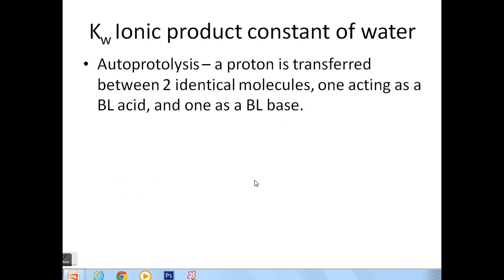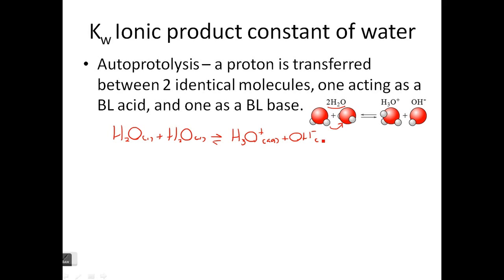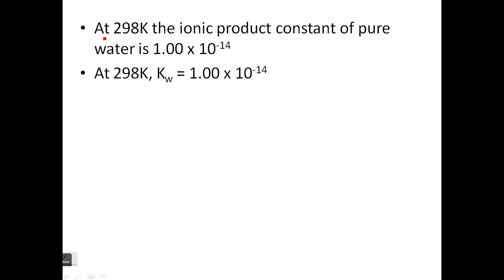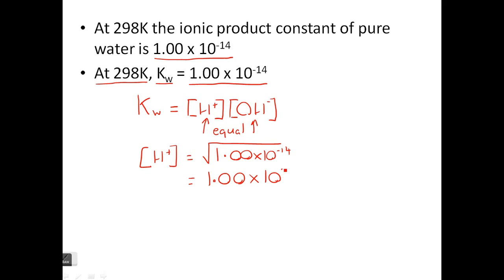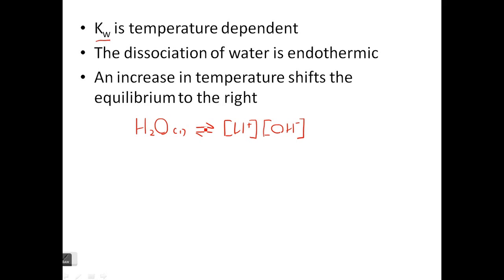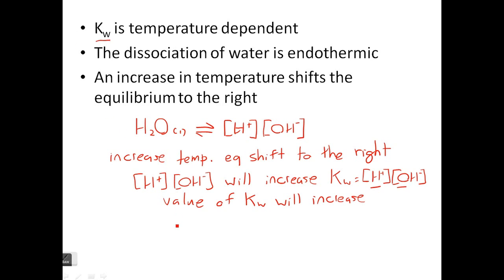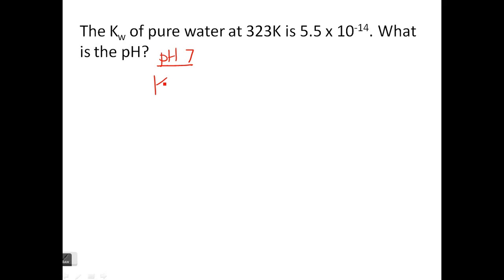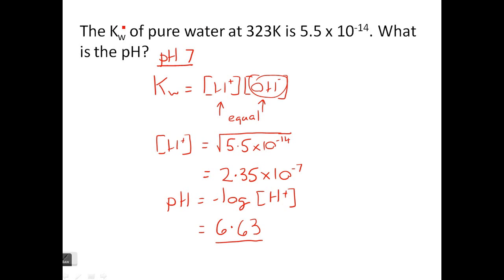18.1.1 / 18.1.2 / 18.1.3 Solve problems involving [H+(aq)], [OH--(aq)], pH and pOH.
18.1.1 State the expression for the ionic product constant of water (K w).
18.1.2 Deduce [H+(aq)] and [OH--(aq)] for water at different temperatures given K w values.
18.1.3 Solve problems involving [H+(aq)], [OH--(aq)], pH and pOH.